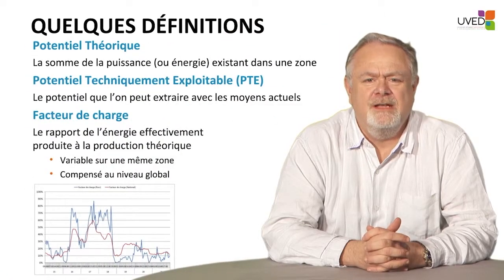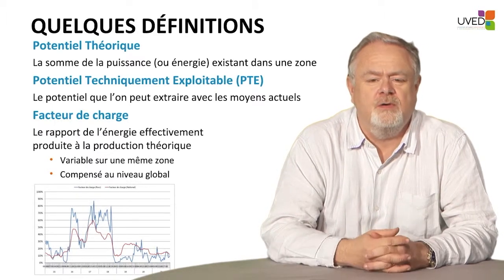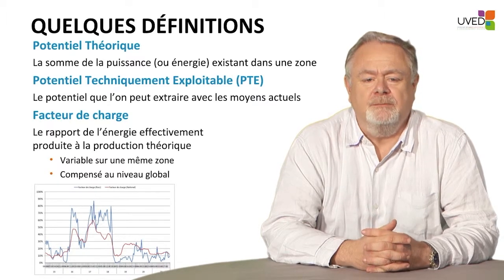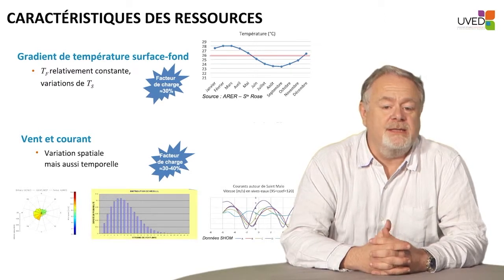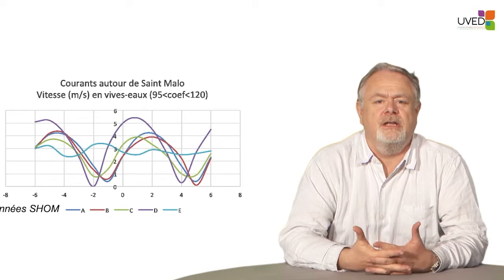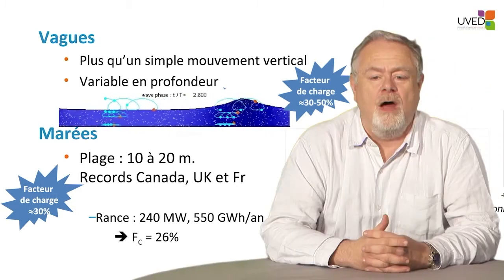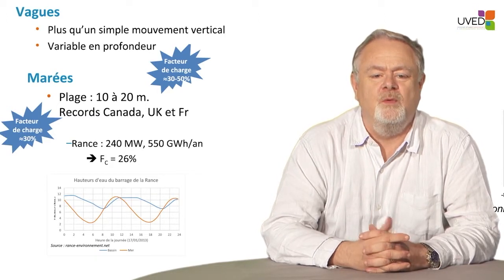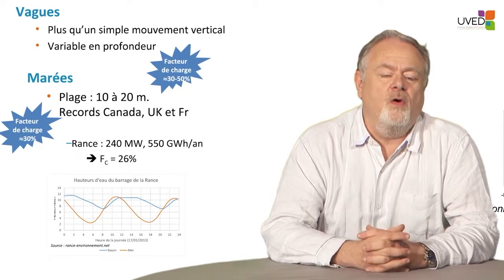Marine energies - technological background of renewable maritime energies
In this video, Jean-Yves Pradillon (ENSTA Master's Degree on Marine Renewable Energies) offers an overview of the different types of technologies associated with the exploitation of renewable marine energies and their potential and maturity.